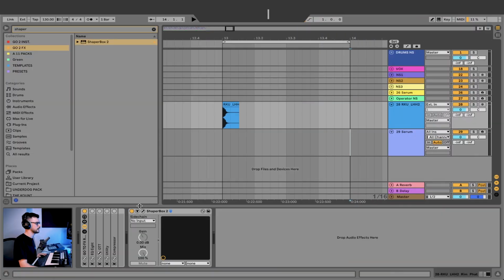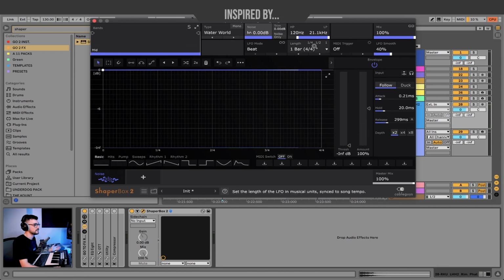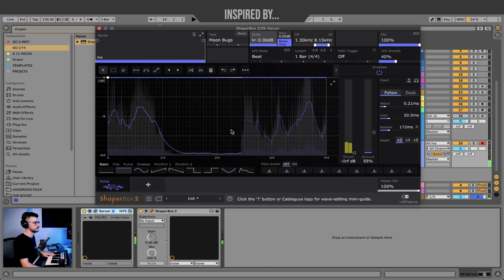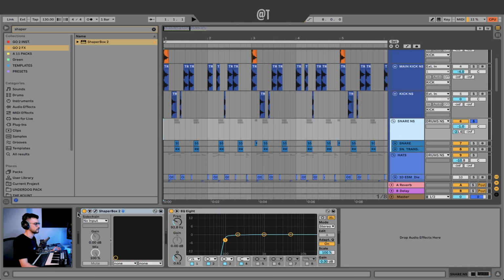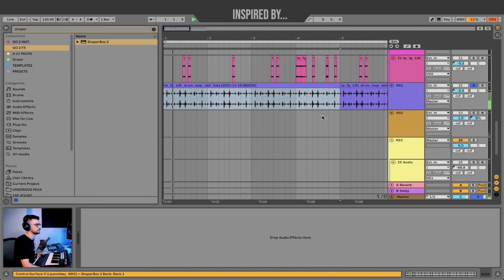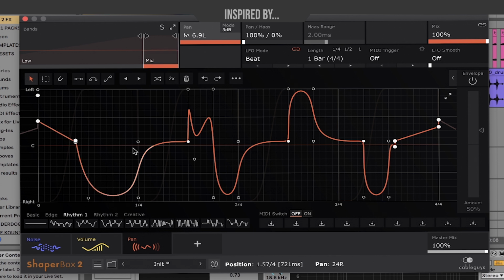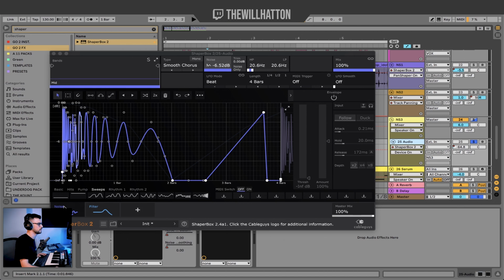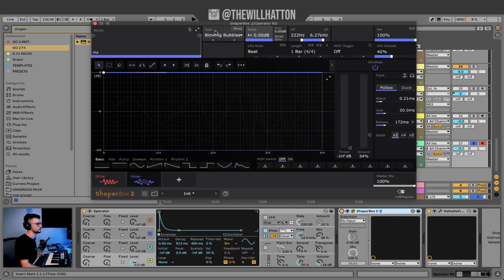Create A Richer Atmosphere Using Noise | Future Garage & NoiseShaper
Timeline:
0:00 - Intro
1:54 - What is a Noise Shaper?
4:00 - Perceived Loudness
5:03 - Using Noise In a Whole Track (Drums)
6:58 - Creating Hats from Noise
9:08 - Noise FX
10:04 - Applying noise to melodies
11:34 - Beat review
12:02 - NFT Sellouts!?
13:16 - Question!